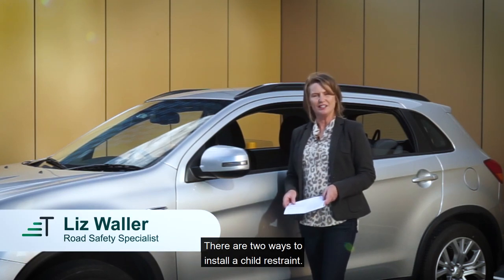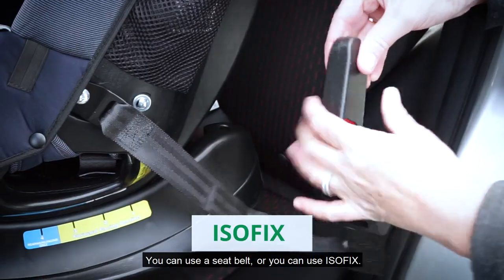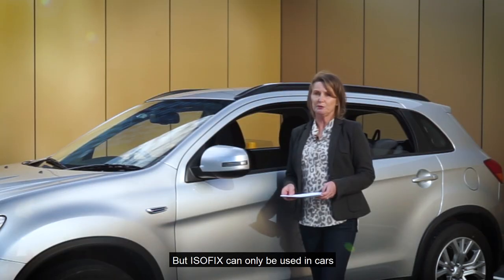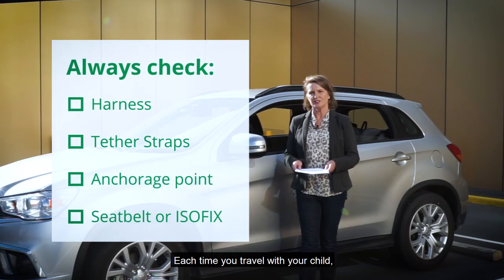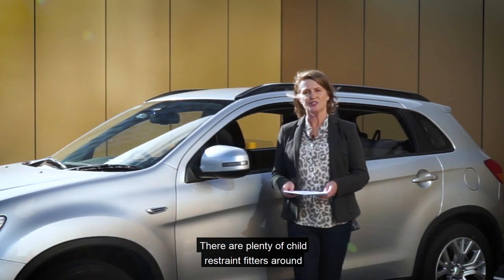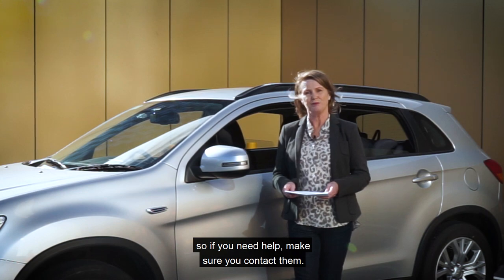Click Clack: Child seat safety checklist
Nearly half of us use child car seats incorrectly, according to research by our road safety partner NeuRA. This increases the risk of injury to children by almost three times. Follow this checklist to ensure your child restraint is installed correctly in your car.